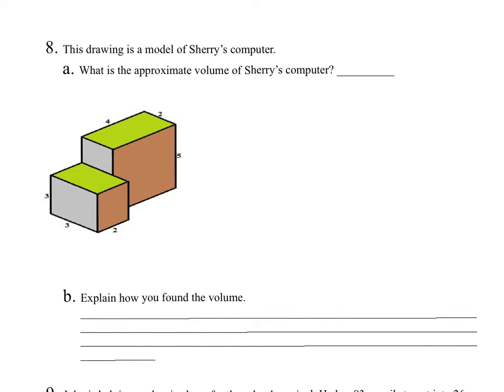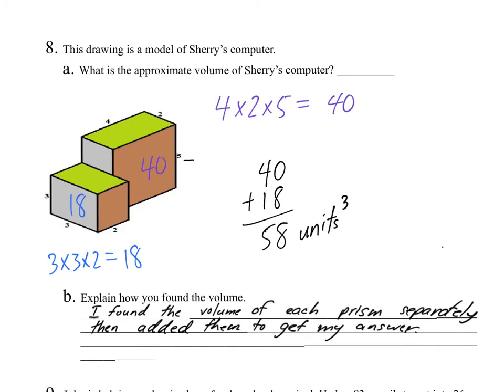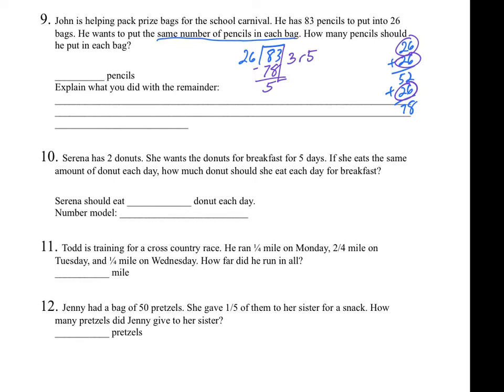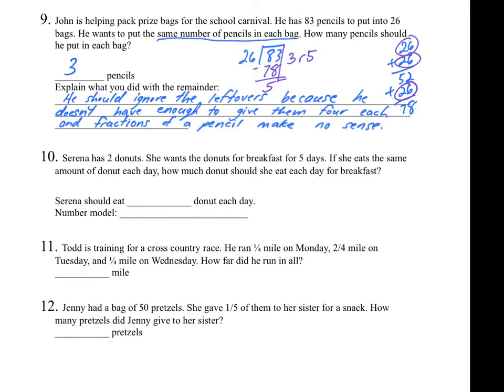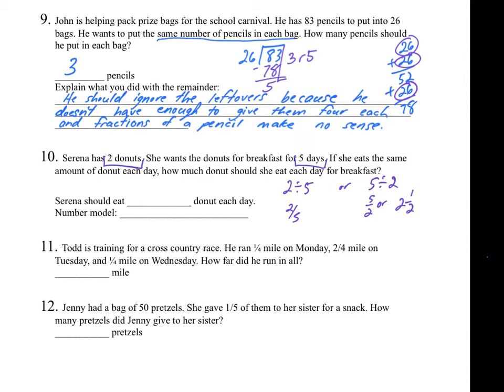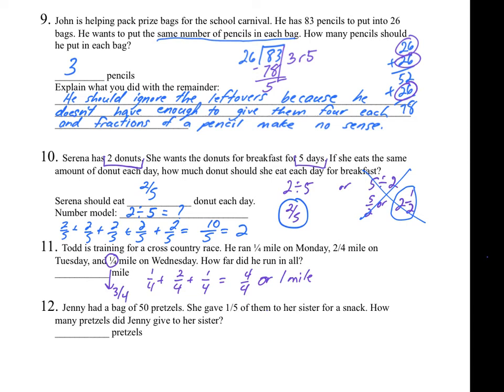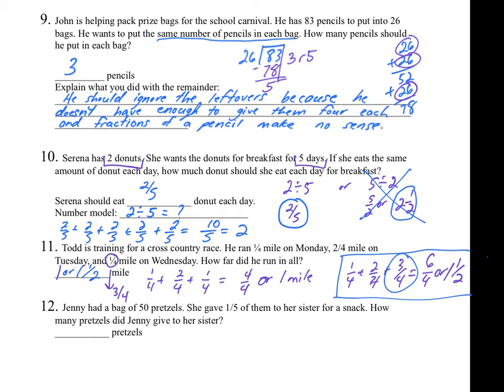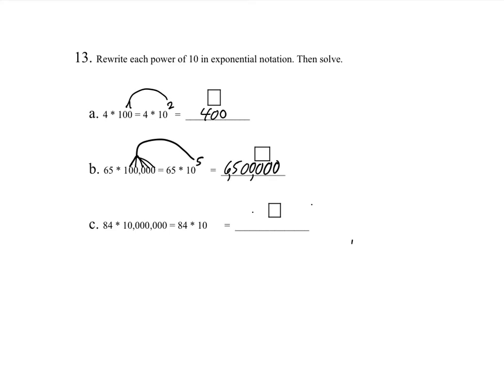EM4 CUMULATIVE REVIEW 8-13